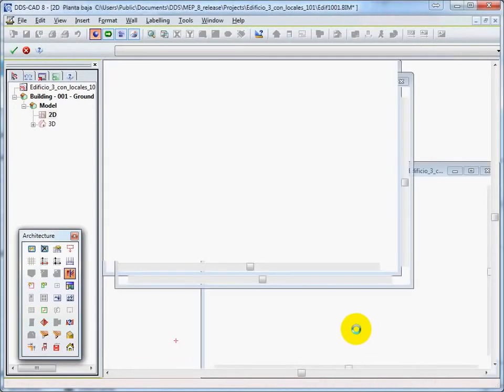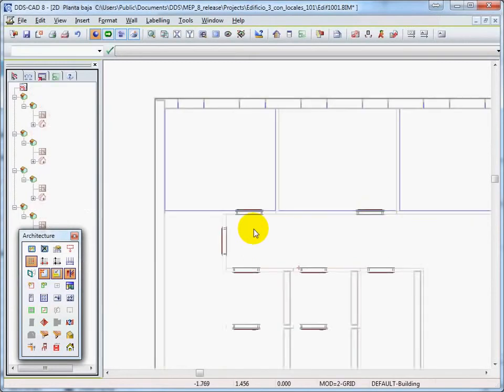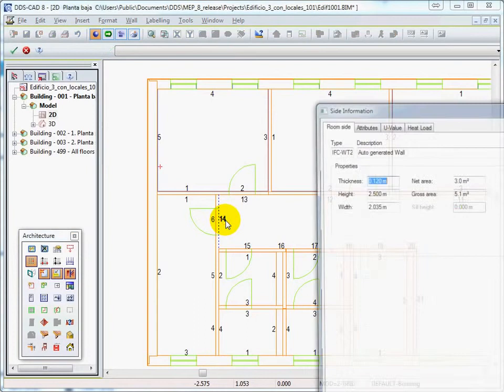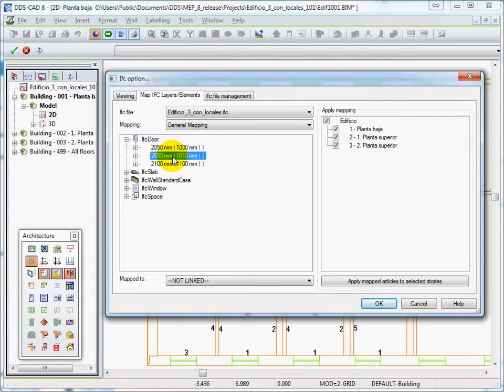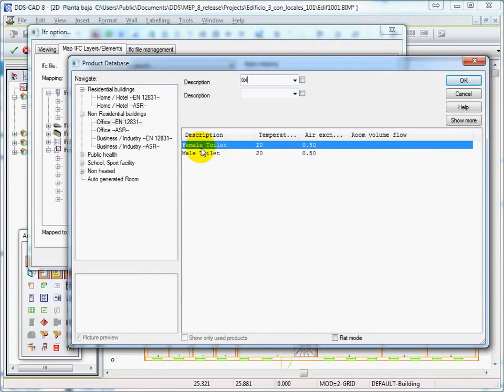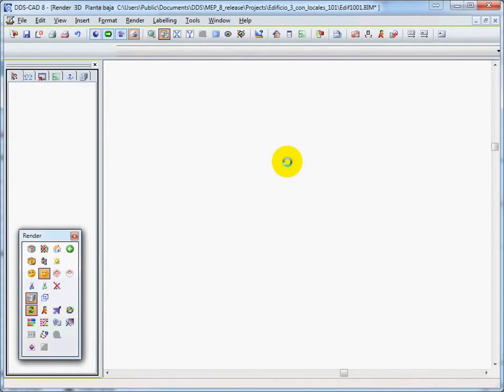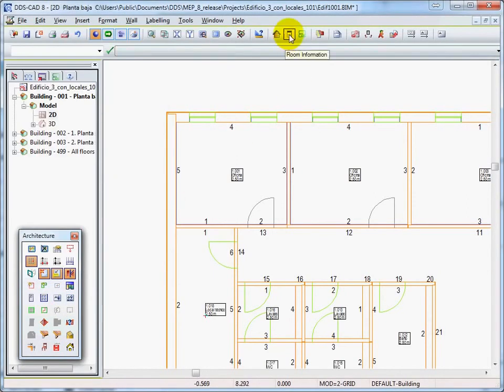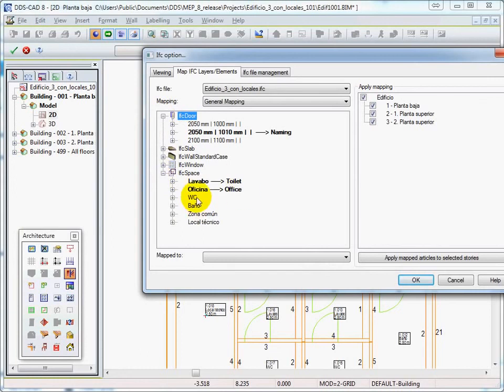Allplan Tips | Importar IFC en DDS CAD